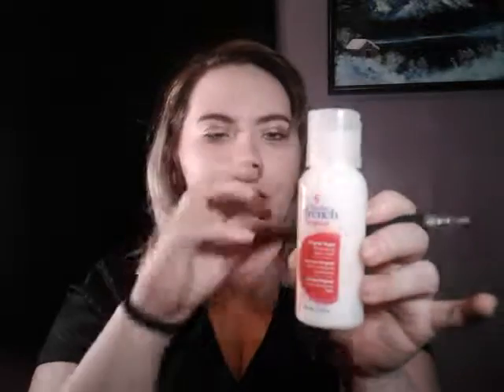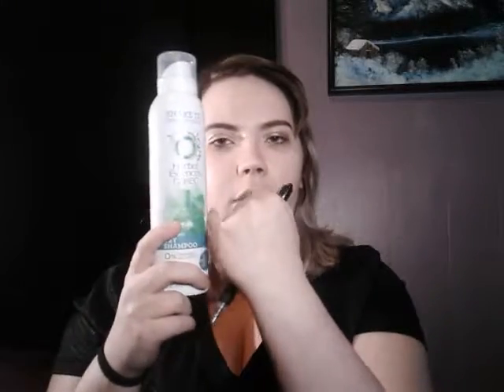Project Pan Goals! 2018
In this video I will be showing the project pans that I want to finish up first, and I will be showing the dates I want to complete them by.